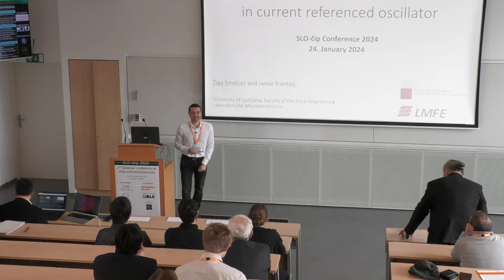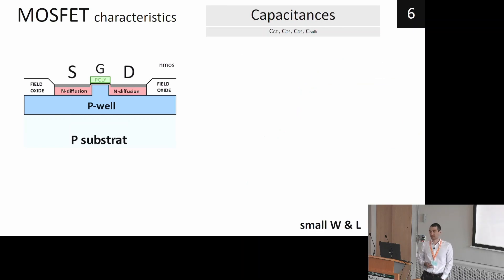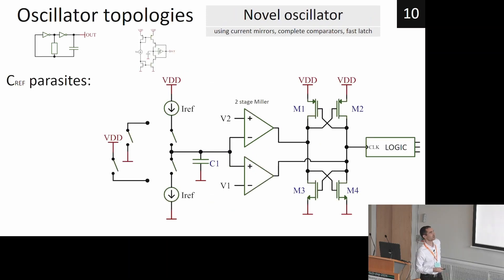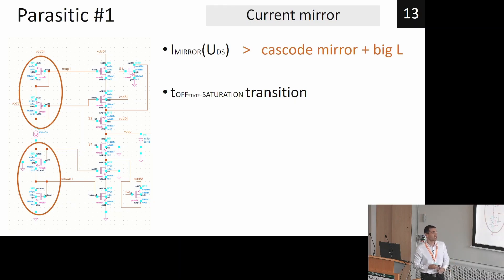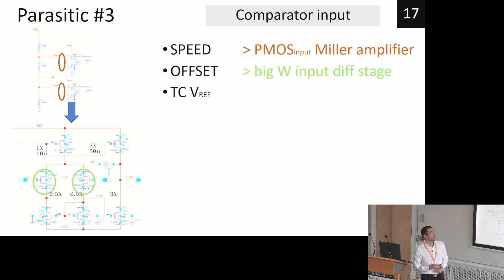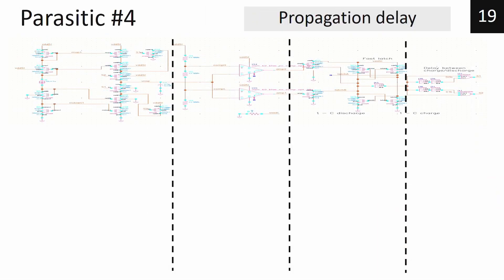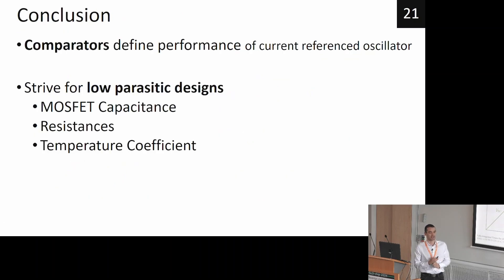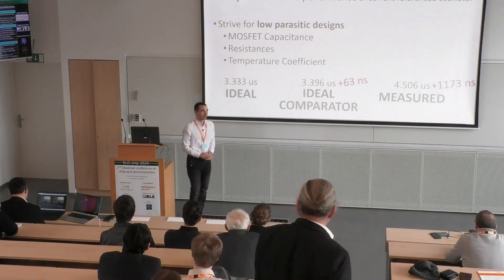19 Žiga Šmelcer, FE UL Parasitics in current referenced oscillator